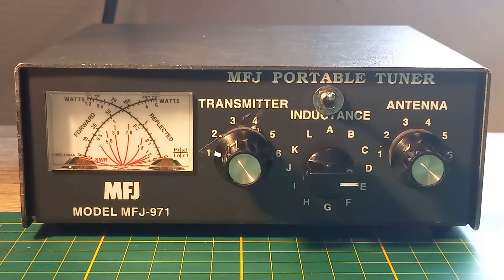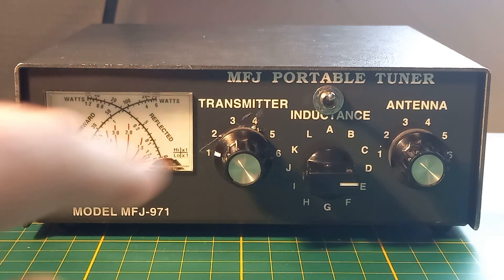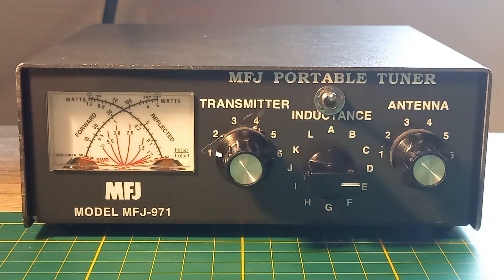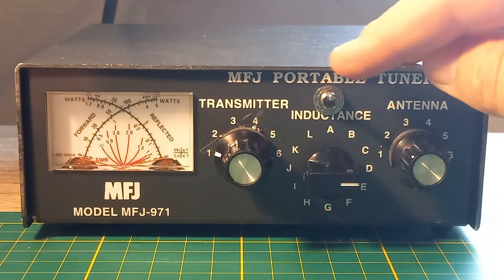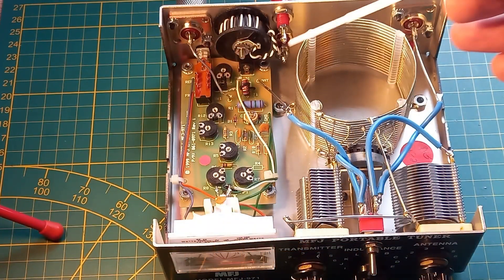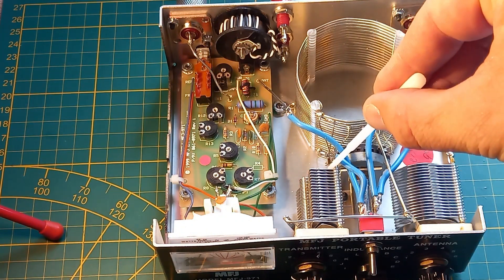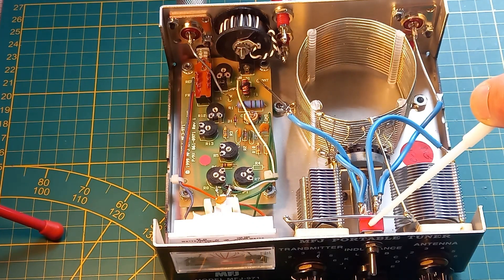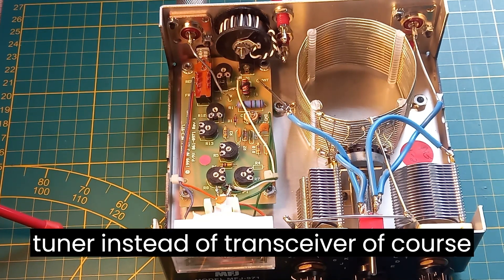A great and easy way to improve the MFJ-971 portable tuner. A bypass switch was added.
The MFJ-971 portable tuner lacks a bypass switch which is a shame.  To improve the tuner I've added a bypass switch. A very easy modification with a great value.